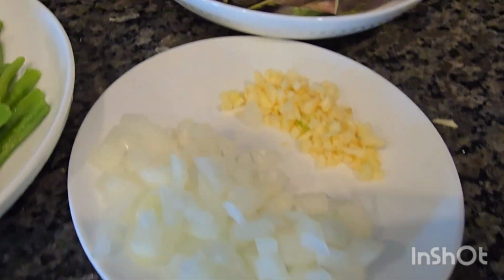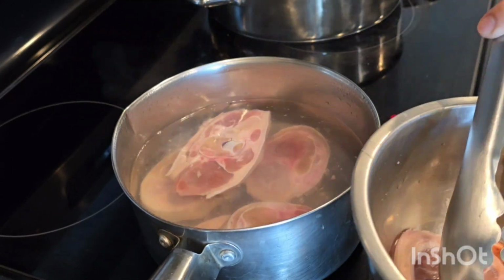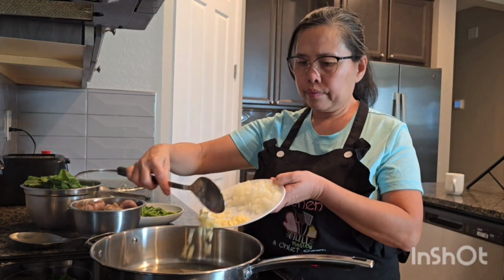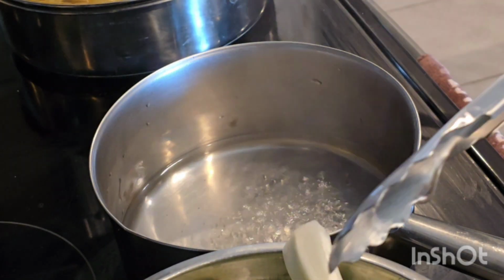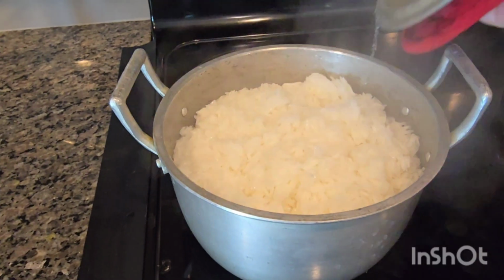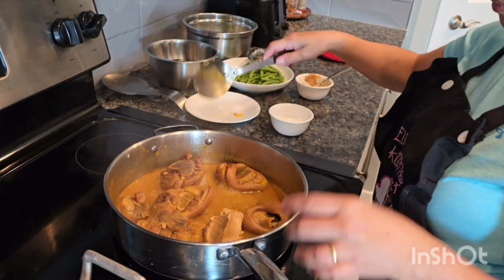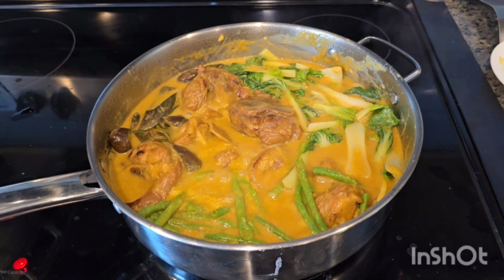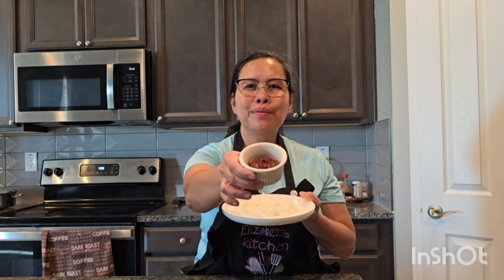My version of Kare-kare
My version of kare-kare using pork hocks.  I like blanching the vegetables for 2 minutes and put on the ice to stop the vegetables from  cooking further. I also use annatto powder this time.